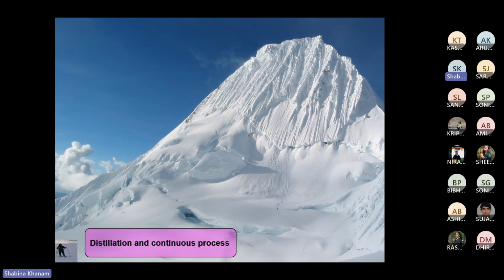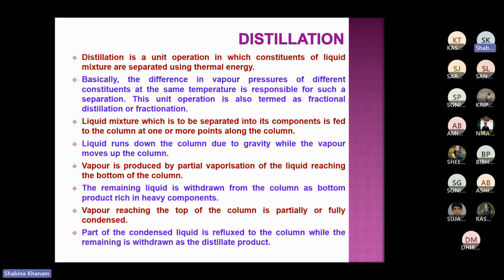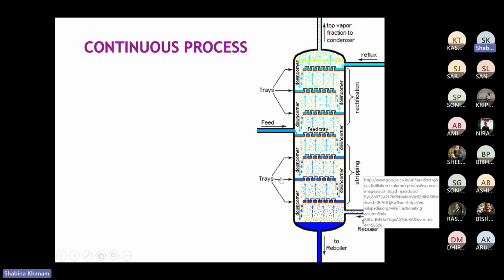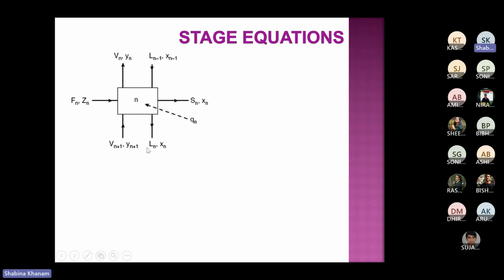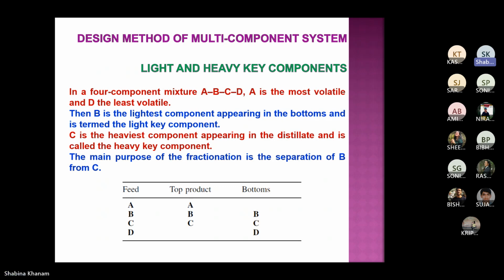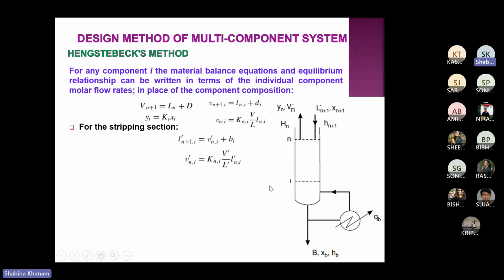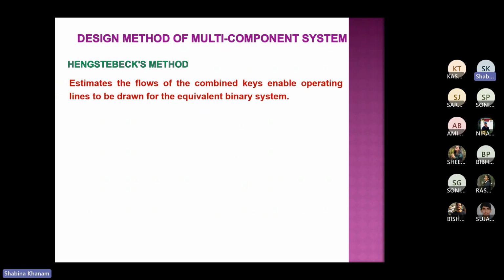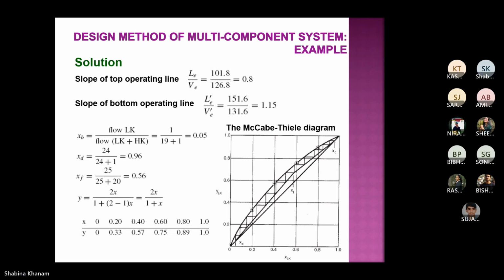Class 14 20230628 115052 Meeting Recording